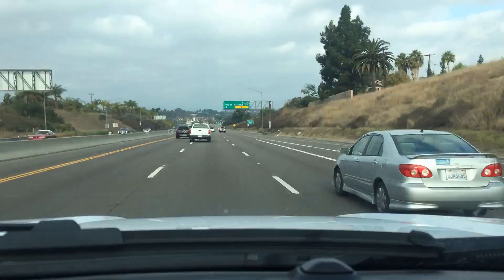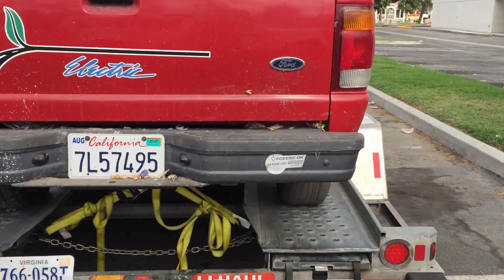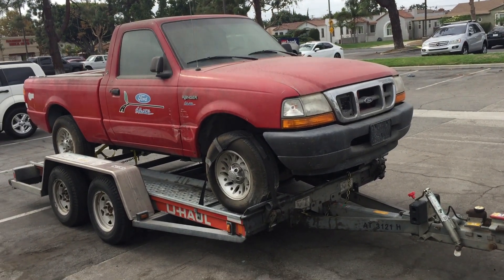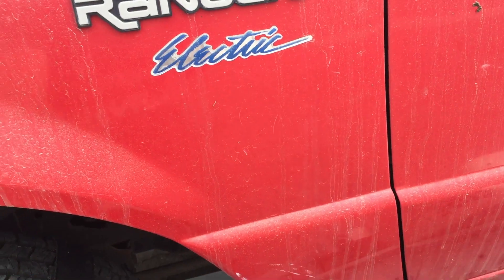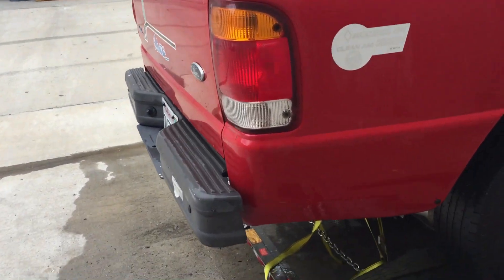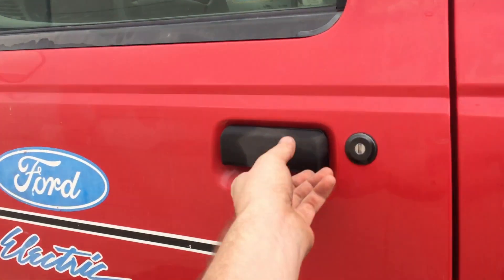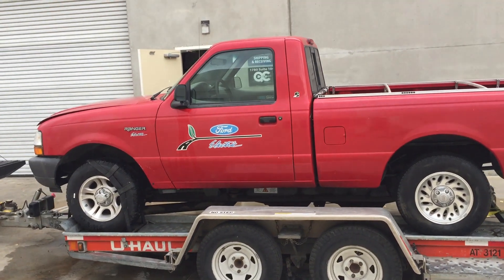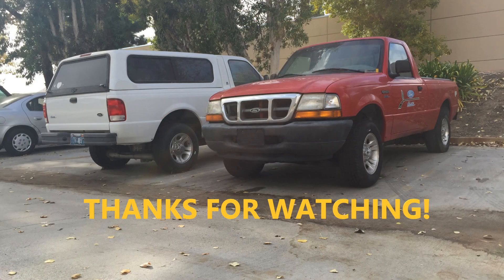Another Ranger EV?!? (Ranger EV Project ep.3)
This weekend I went and picked up another Ford Ranger EV! These are pretty neat trucks, and I'm hoping to get one of them back on the road where it belongs soon.
My plan is to do a lithium swap and use one of these as my daily driver and get rid of my dinosaur burning Toyota Rav4! If you or anyone you know is selling any used lithium cells or modules for cheap, get in touch, as I am in the market!
If you want to know more about these Ranger EVs, this site is a great starting point as a resource